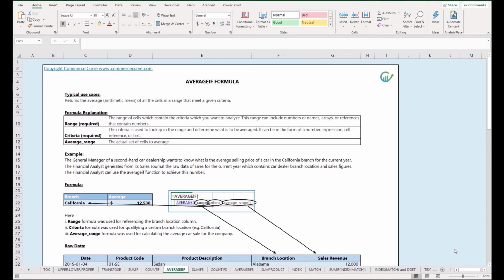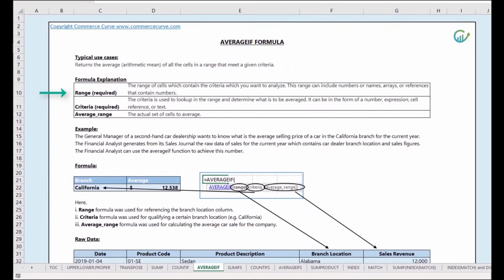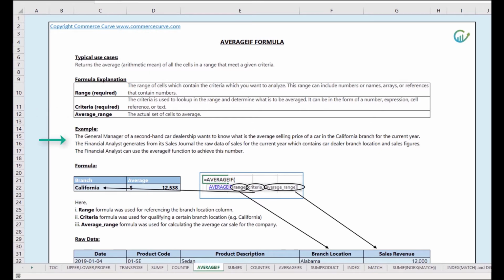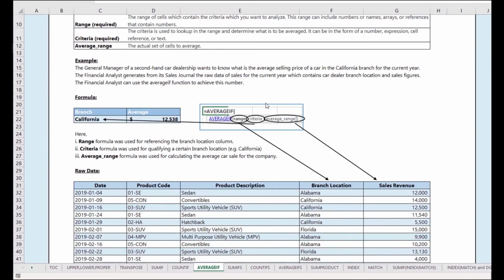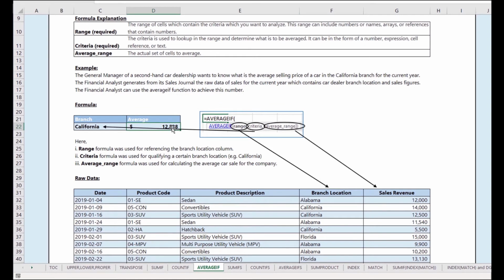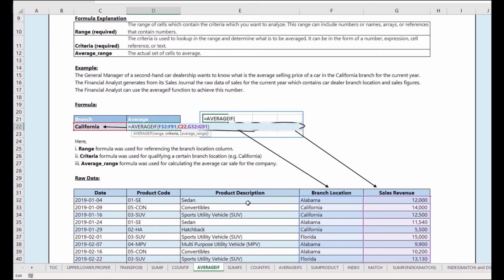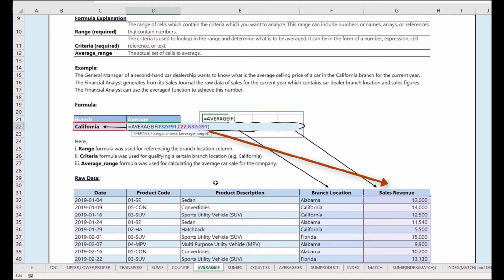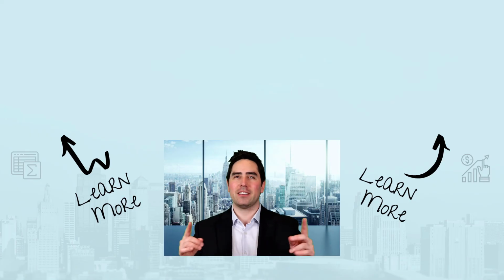Averageif Formula in Excel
The AVERAGEIF Formula is used to return the average (arithmetic mean) of all the cells in a range that meet a given criteria.

            =AVERAGEIF(range, criteria, average_range)

Range (required)  -  The range of cells which contain the criteria which you want to analyze. This range can include numbers or names, arrays, or references that contain numbers.

Criteria (required)  - The criteria is used to lookup in the range and determine what is to be averaged. It can be in the form of a number, expression, cell reference, or text.

Average_range  - The actual set of cells to average.